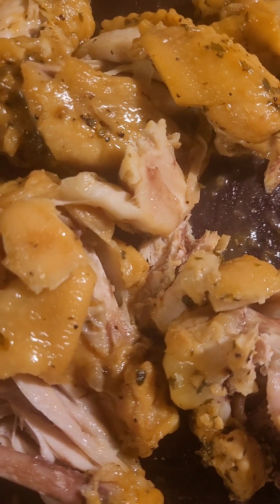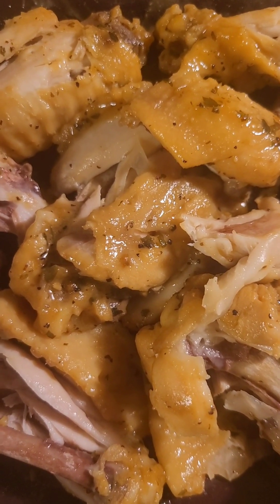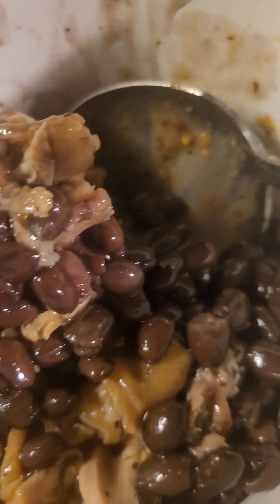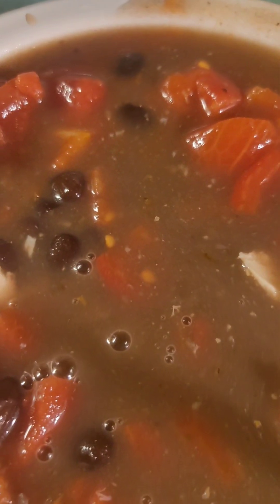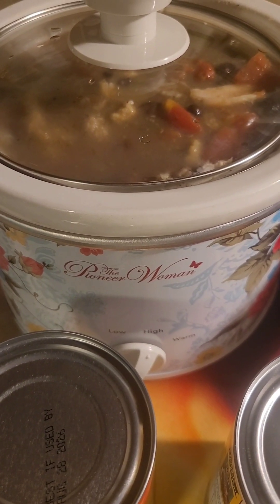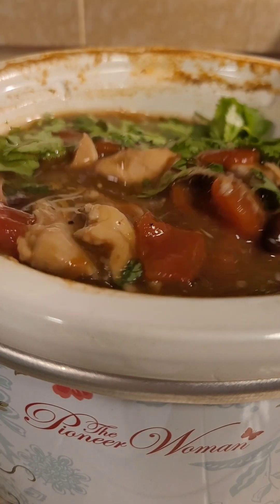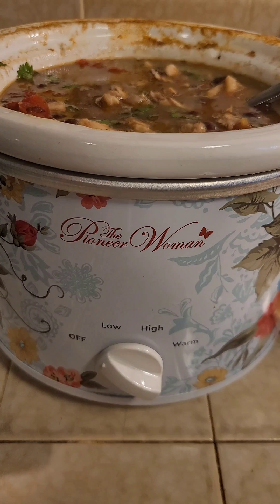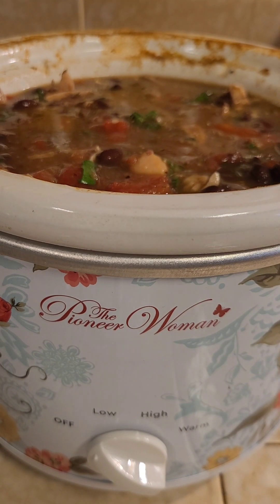My Quick & Easy Tortilla Soup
In my Video, I said Lemon, Instead of the Lime I was holding, so forgive me for that!
Maybe, that was because I was Cooking @ 3:00 a.m. this morning.